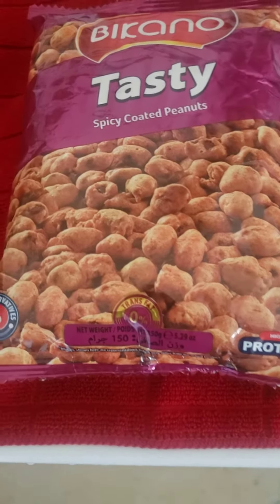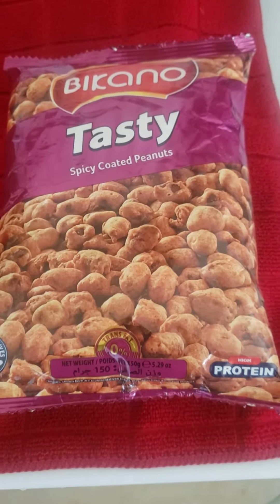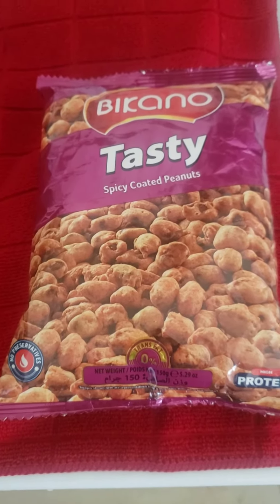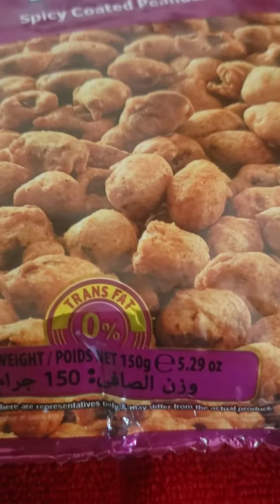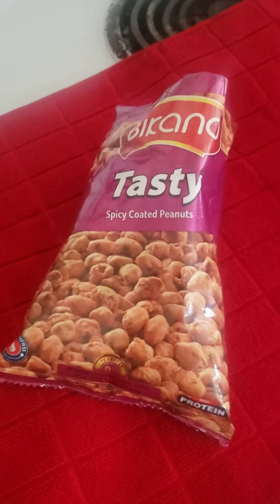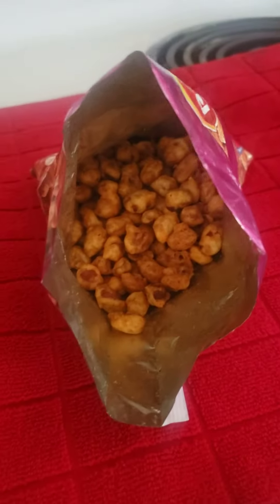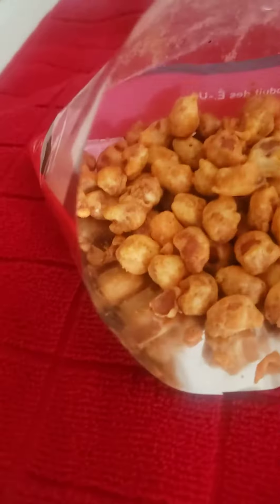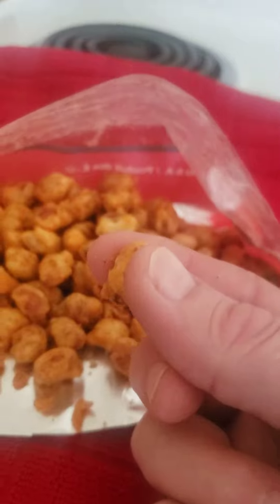May 1, 2024